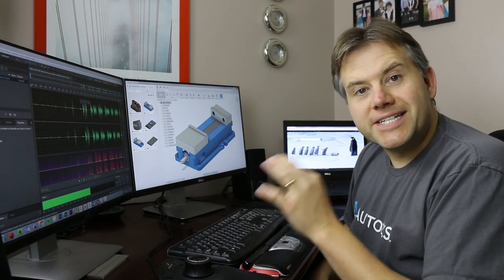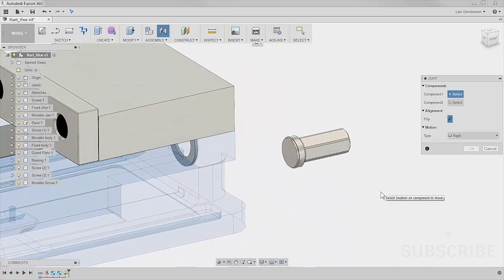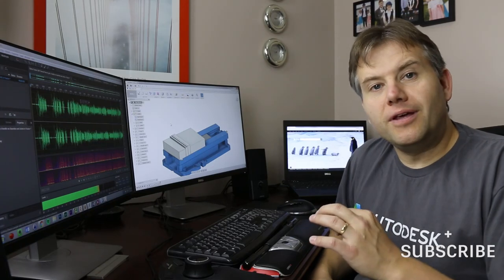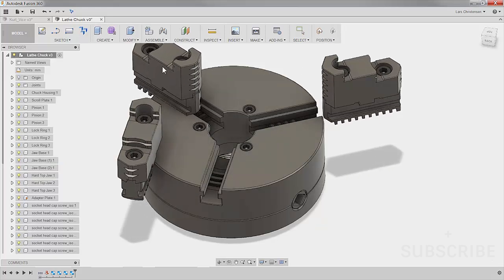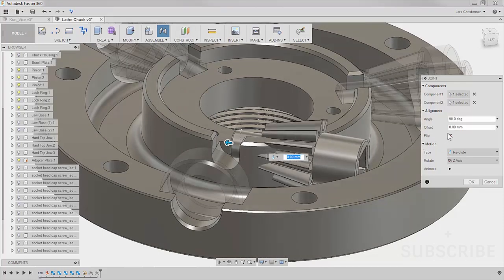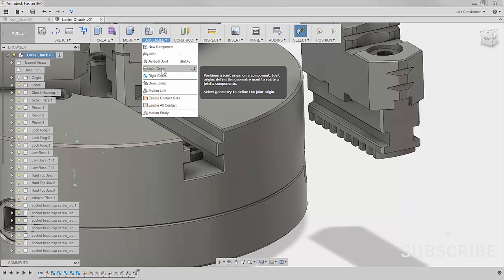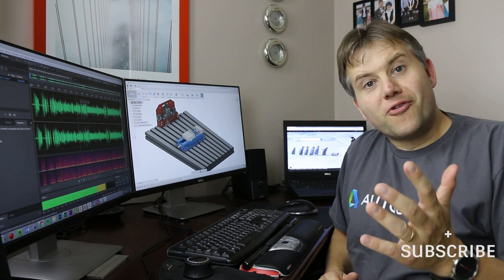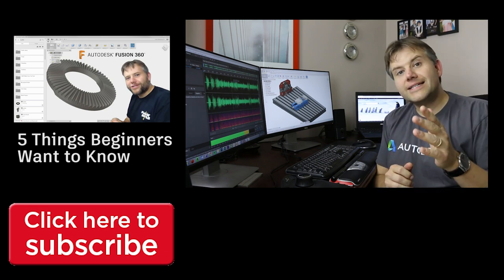Fusion 360 Tutorial — How to get a handle on Assembly and Joints in Fusion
It is time to dig in and get a handle on assembly and joints in Fusion 360.